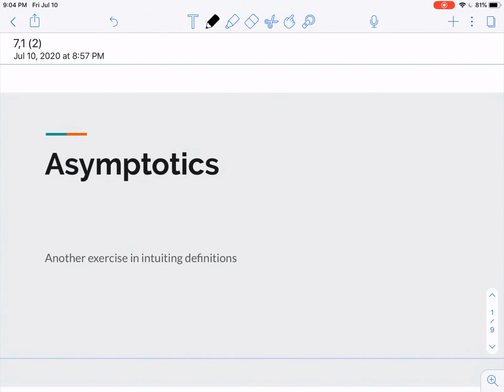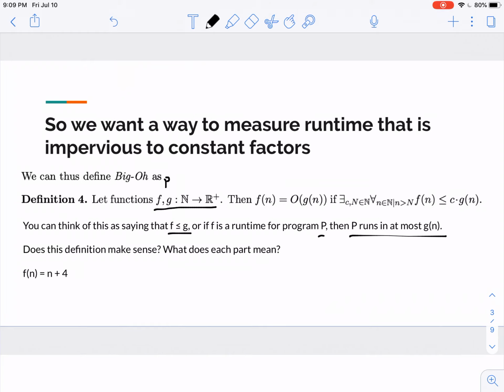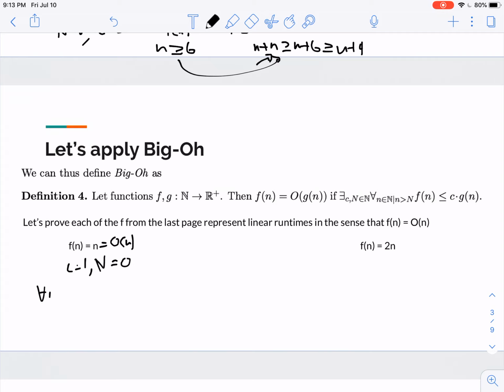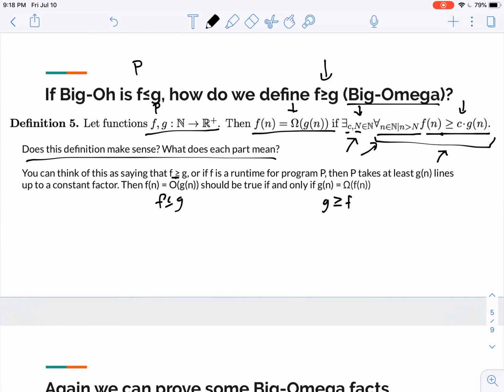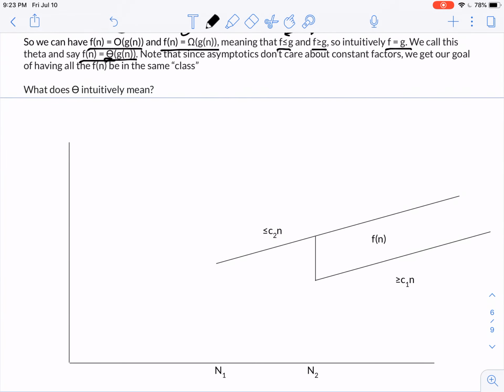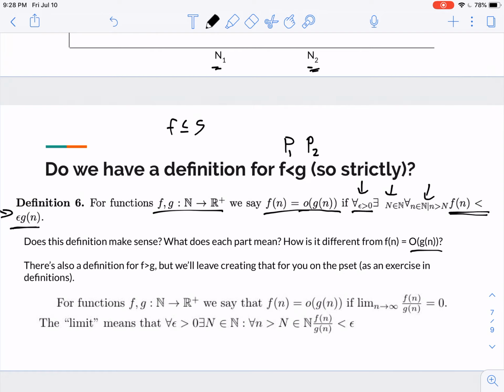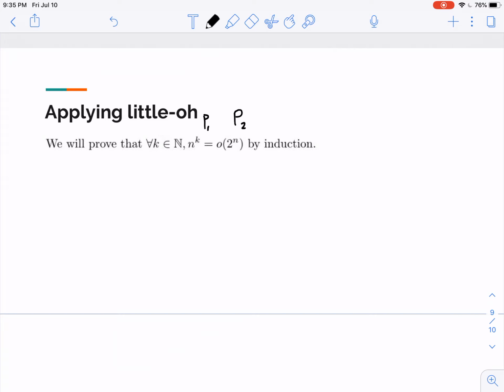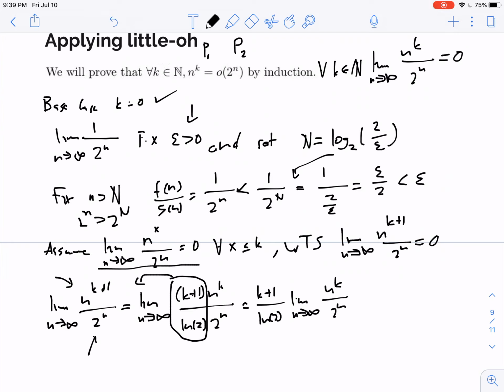Week 7, Video 1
Inspiration taken from Mathematics for Computer Science (Lehman, Leighton, Meyer 2017), Building Blocks for Computer Science (Fleck 2013), and Harvard's CS20/125.